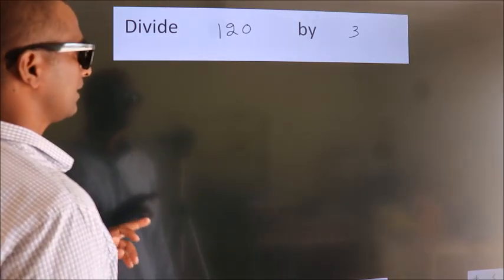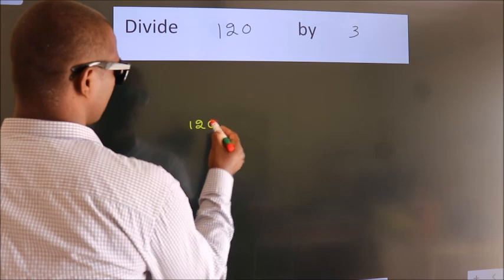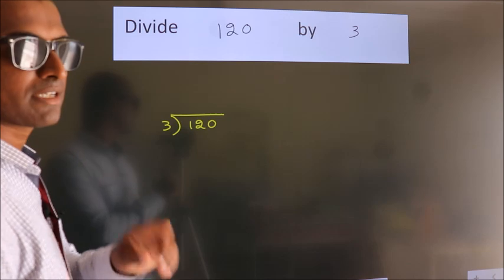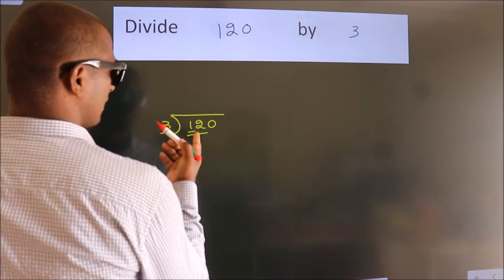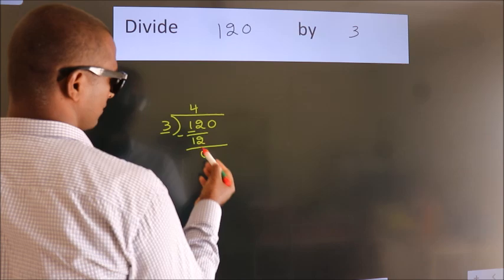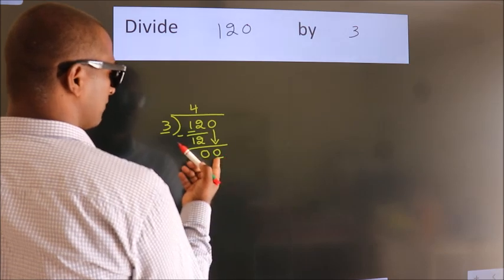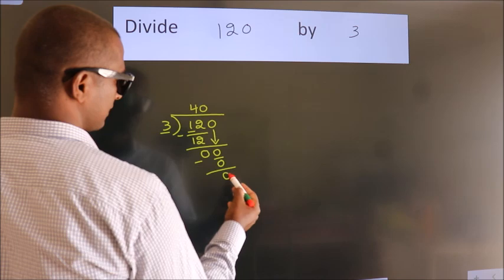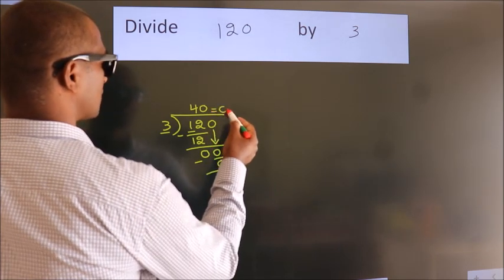Divide 120 by 3 Divide completely